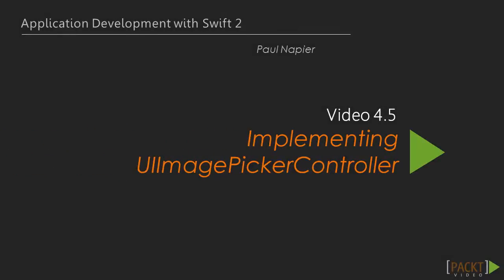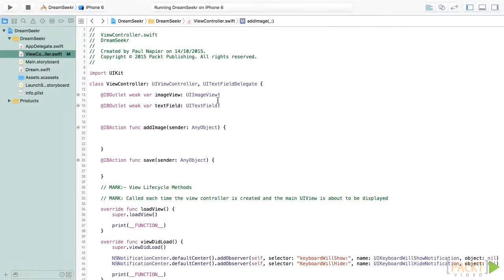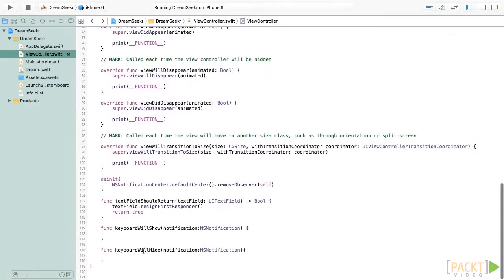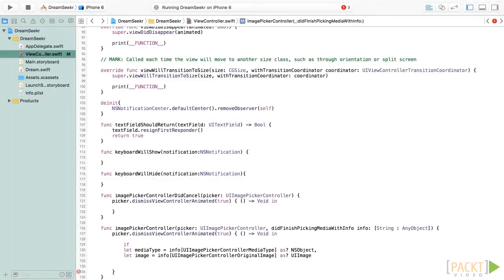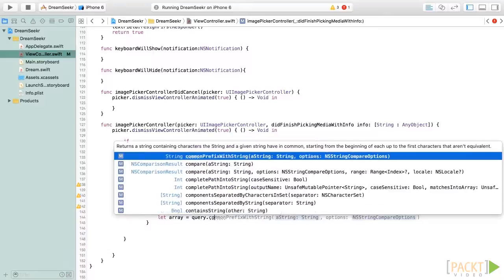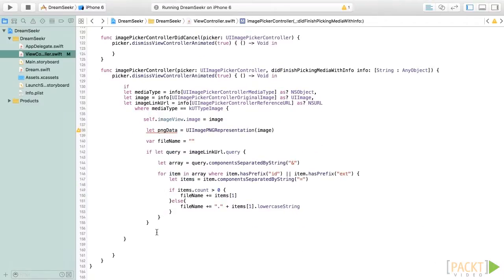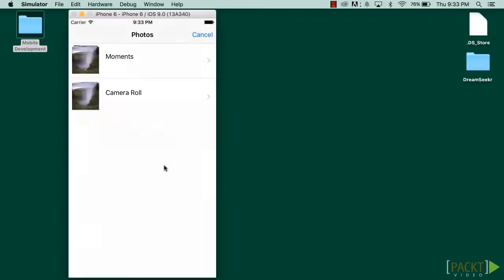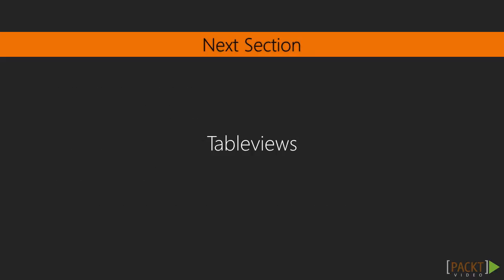47 - Implementing UIImagePickerController.mp4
47 - Implementing UIImagePickerController.mp4